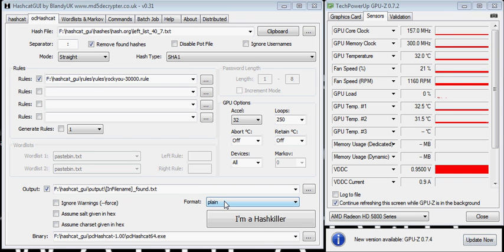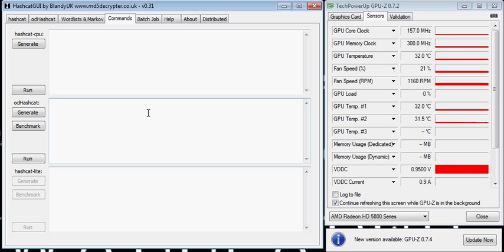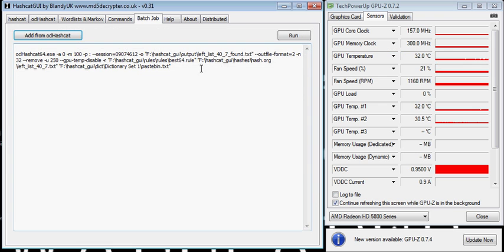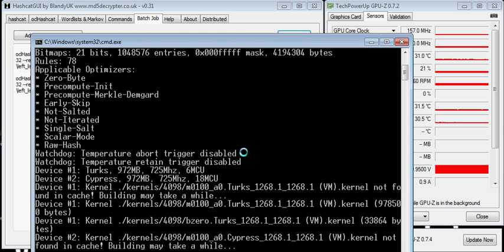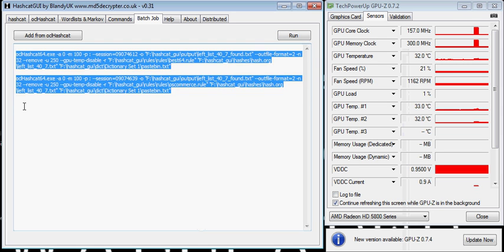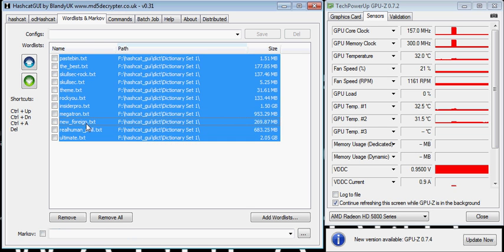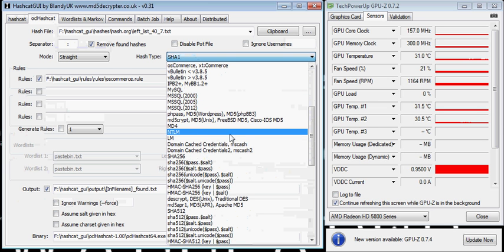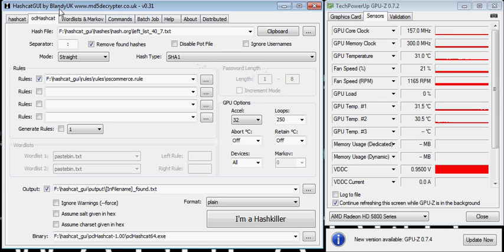HashCat GUI v0.31 Tutorial and Overview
In this new tutorial of the HashCat GUI by BlandyUK we go over the new feature of the batch job, something I had been asking for, and also quickly overview of the dictionary management, and various options that the GUI makes simple and easy to use of the great tool, hashcat